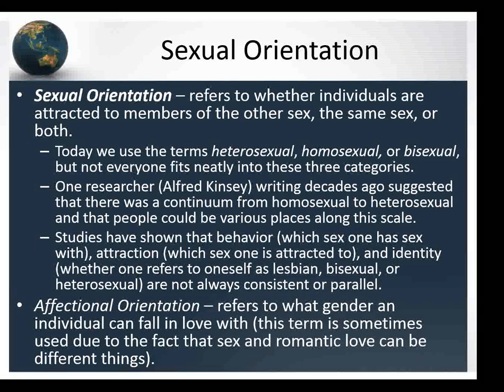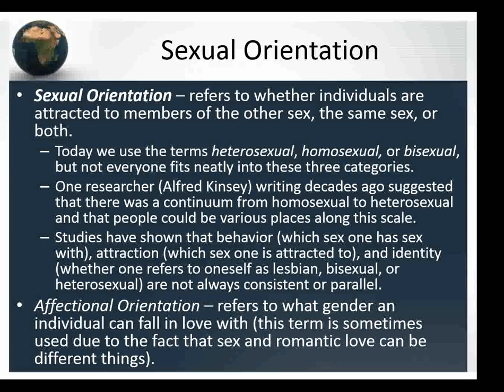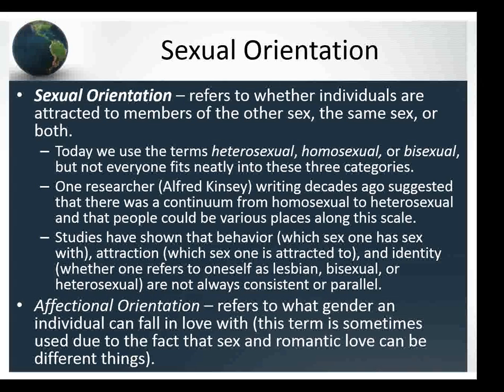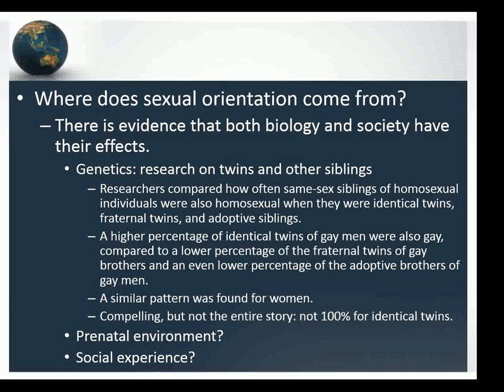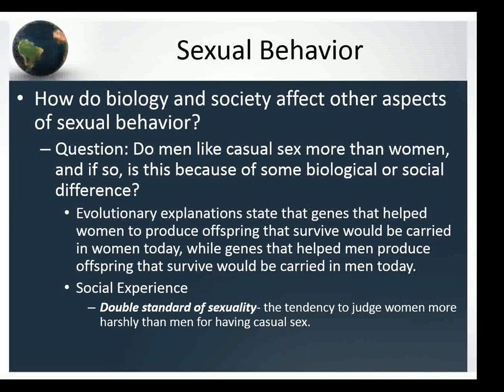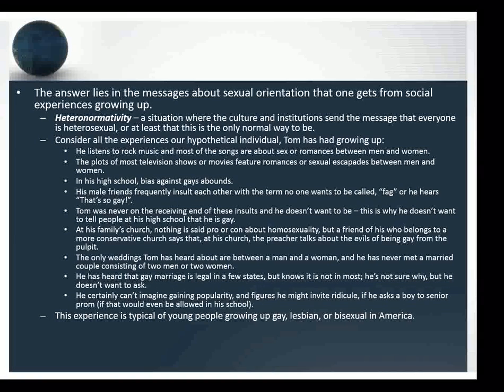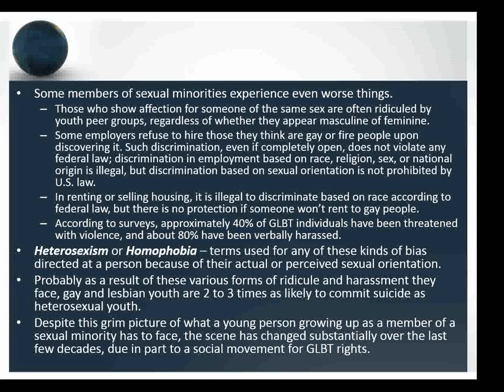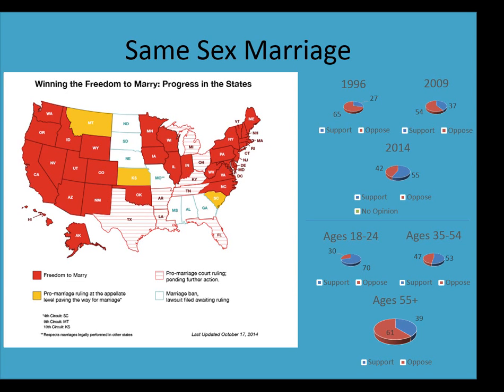Chapter 13: Gender and Sexuality (Clip 7 of 8)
Sexuality: The Big Questions and Question 3 - How are our sex lives shaped by biology and society? Lecture.

Topics include sexual vs. affectional orientation, sexual minorities, sexual behaviors, heterosexism and heteronormativity, and same-sex marriage.